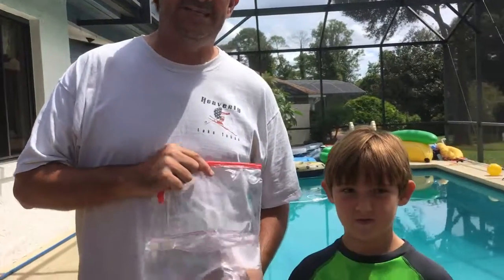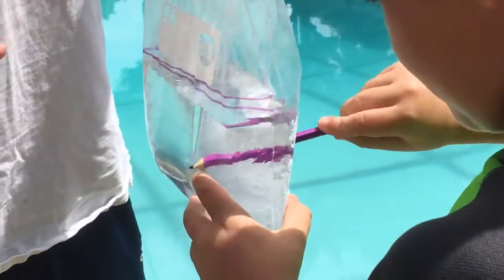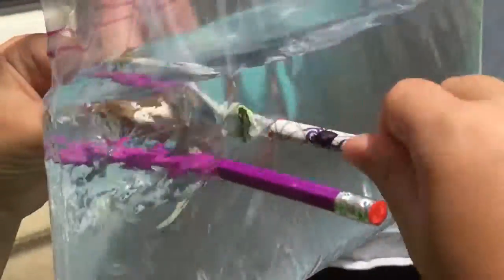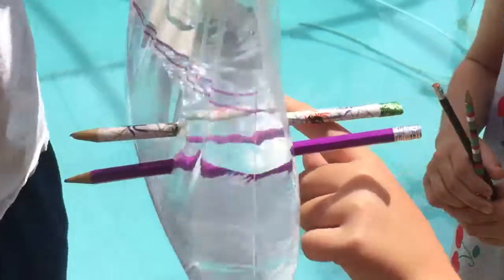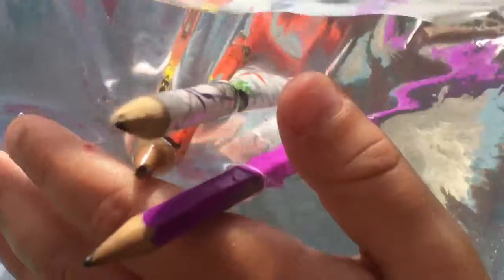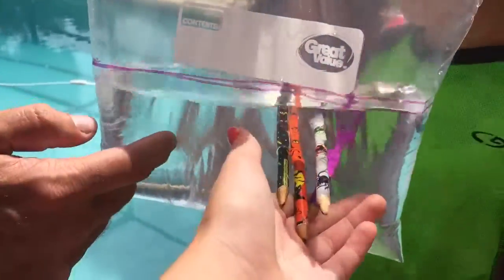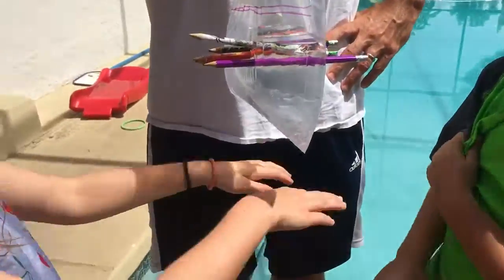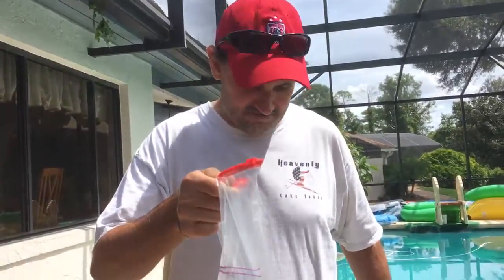Fun Science Experiment Pencils in a water bag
A fun science experiment from the CloverKids!  Bryce experiments poking pencils into a bag full of water... What could go right?